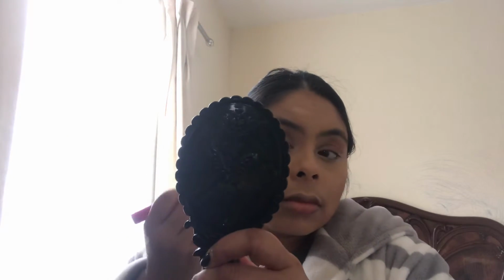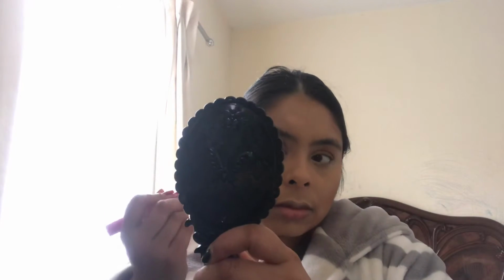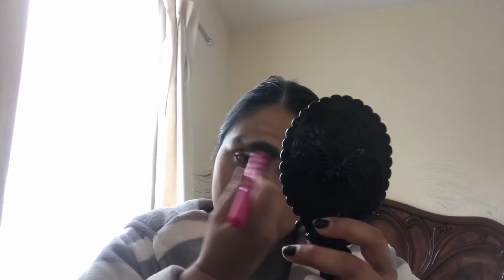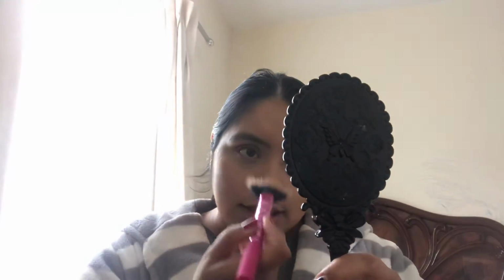My bronzer, blush and highlighter routine